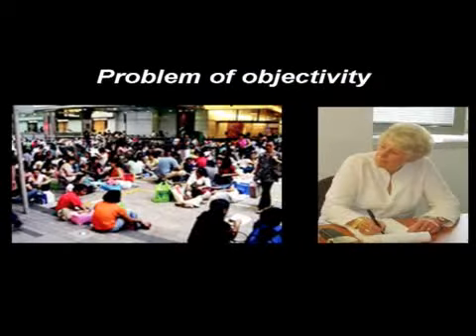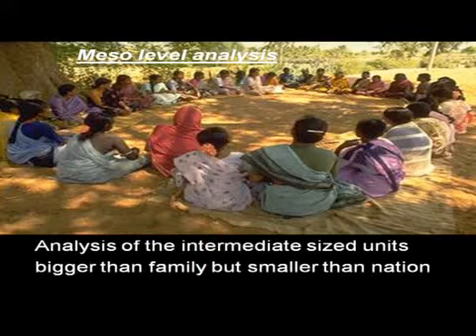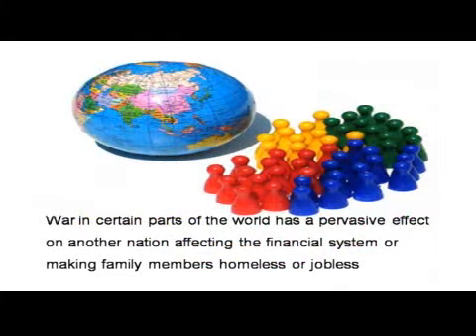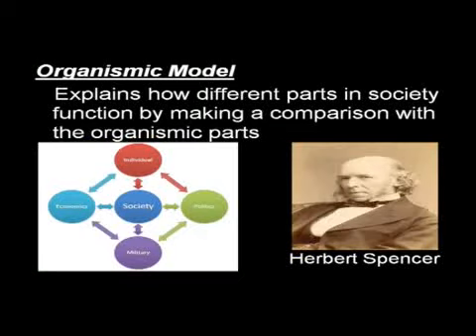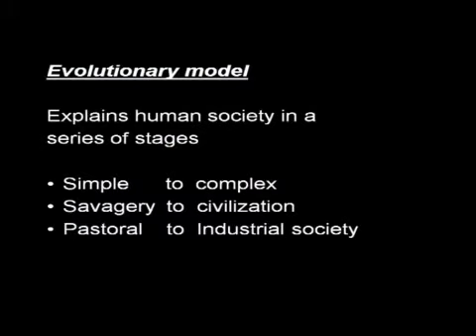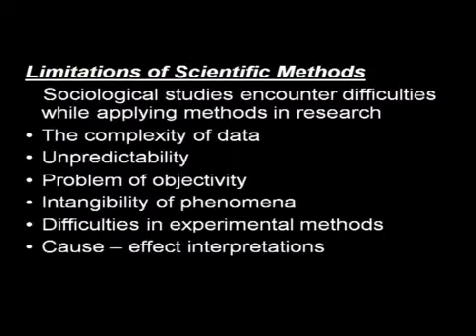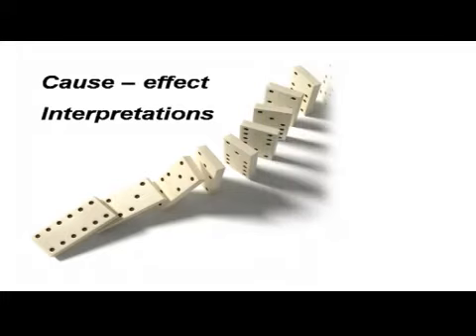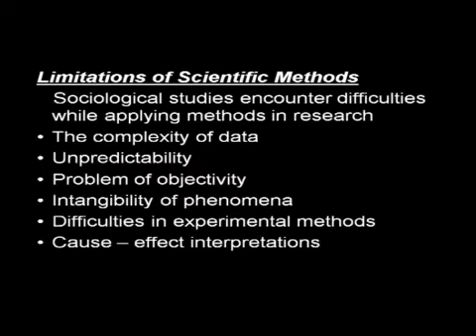Principle of Sociology 05 Sociological Methods & Approaches Part 2